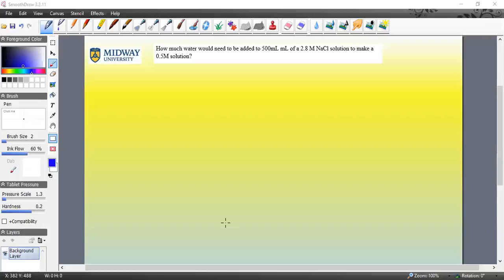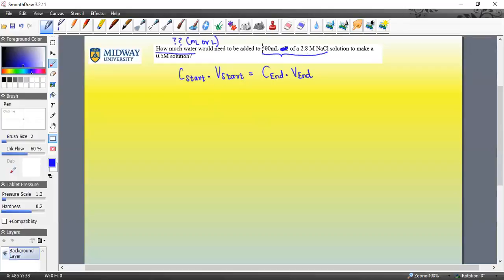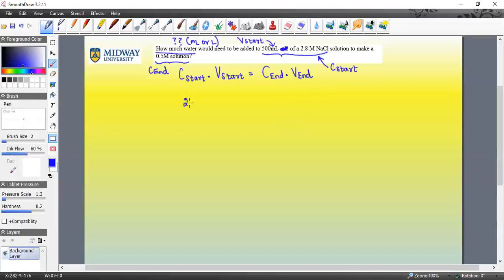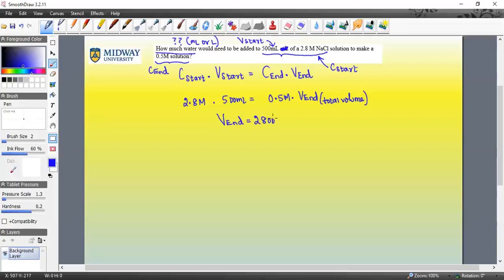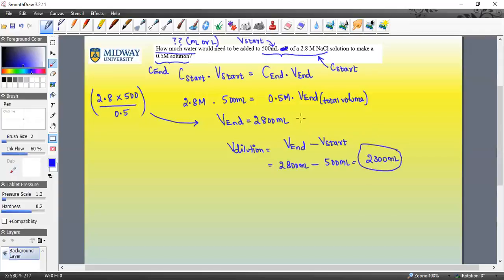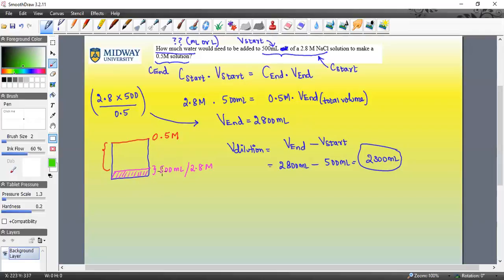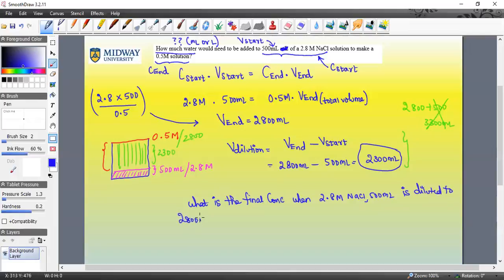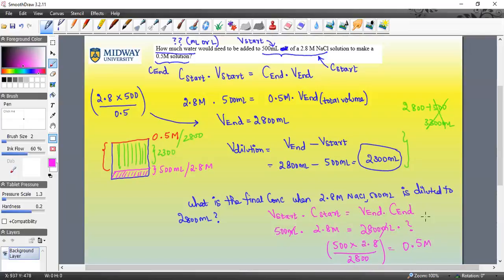Week 9 video 3